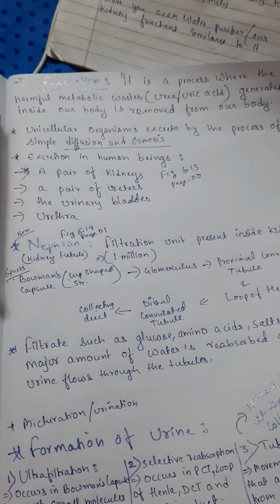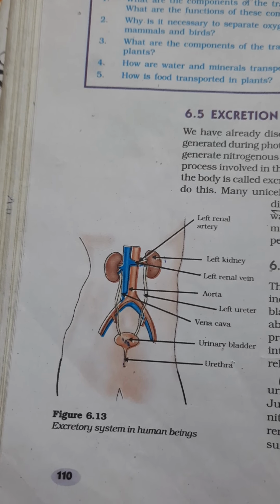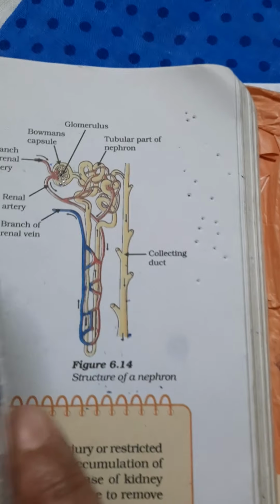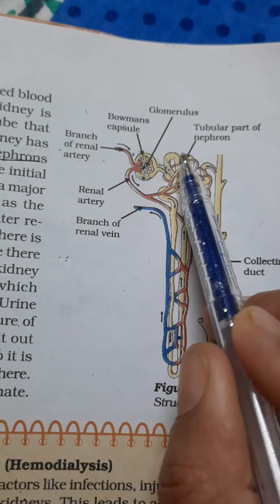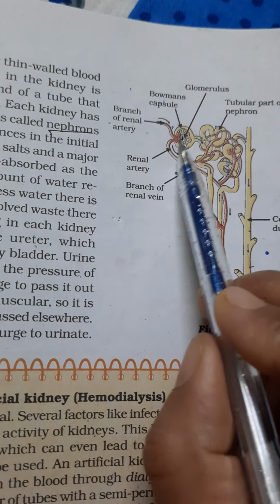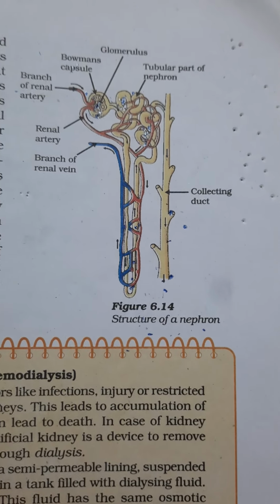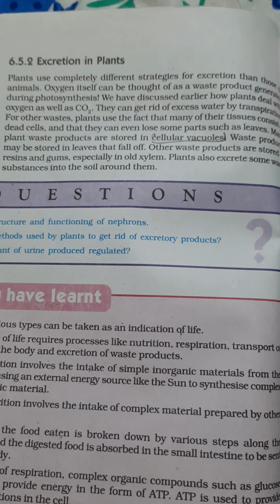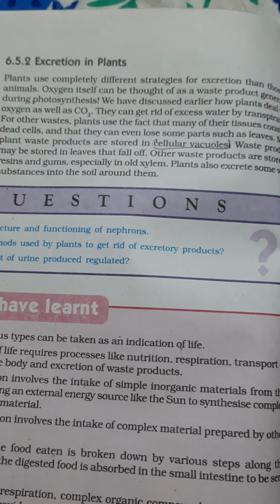Life processes cbse class 10(excretory system)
Nephron not neuron🙃